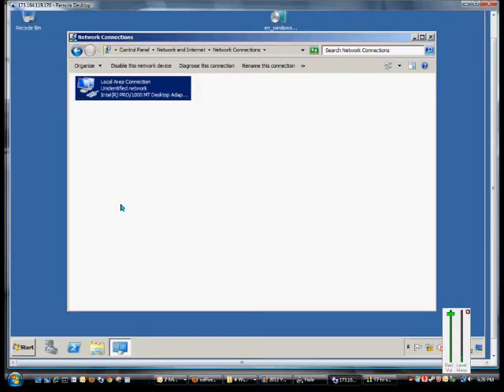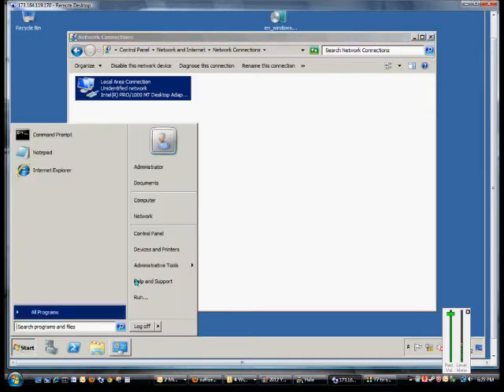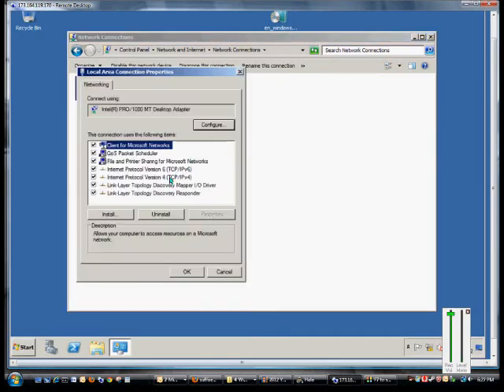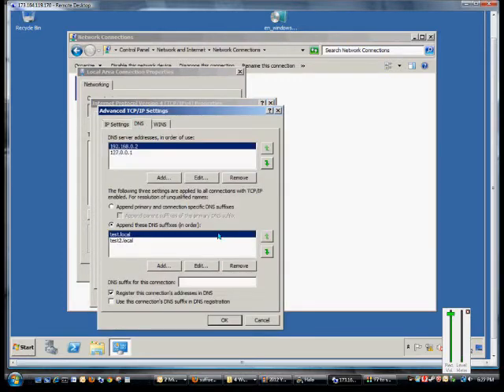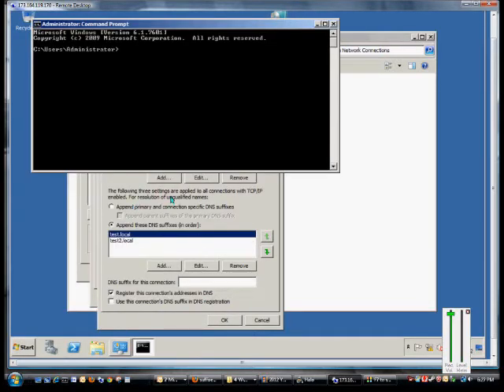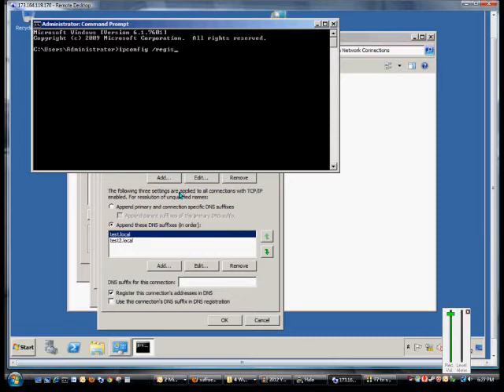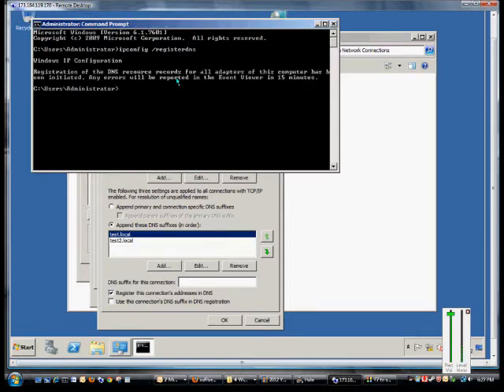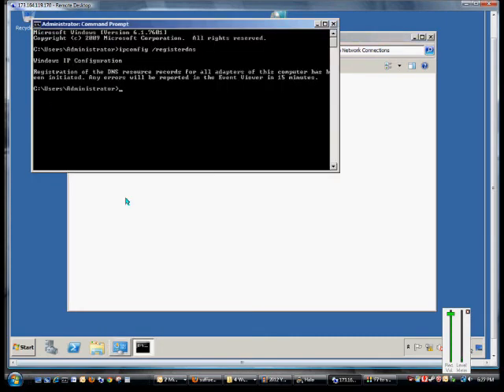How to register a DNS connection in Microsoft Windows Server 2012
Author and talk show host Robert McMillen explains how to register a DNS connection in Microsoft Windows Server 2012.